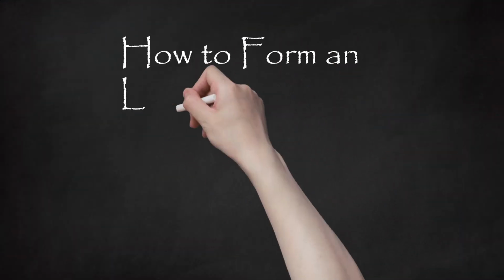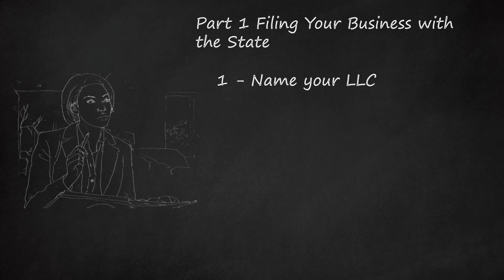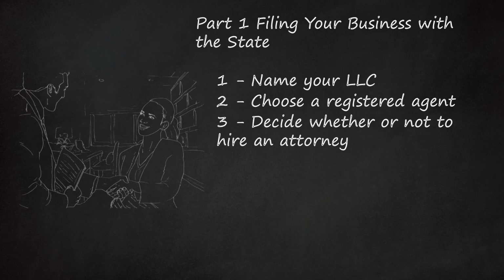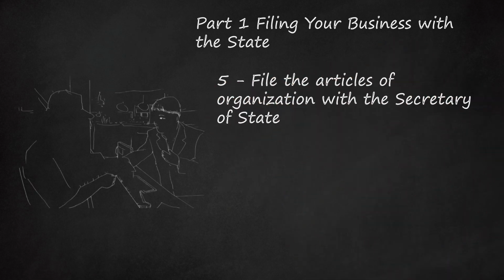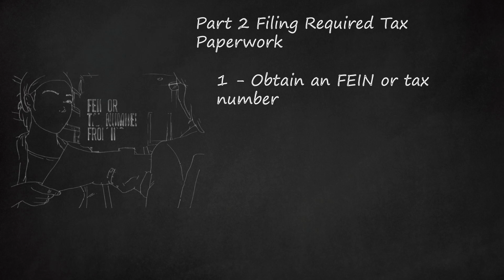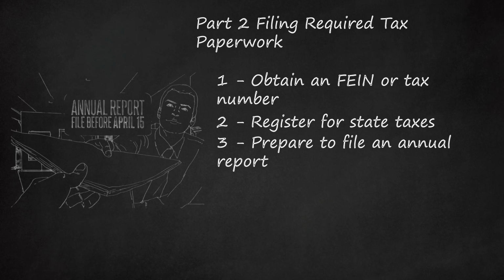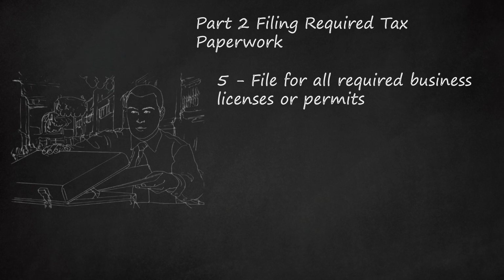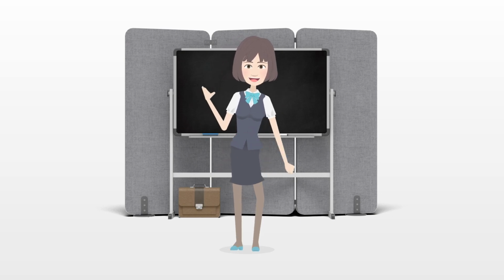Forming an LLC in Tennessee: A Step-by-Step Guide to Establishing a Flexible and Efficient Business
This video provides a guide on how to form an LLC in Tennessee, highlighting the benefits of this business structure, such as personal liability protection and tax efficiency. To form an LLC in Tennessee, the first step is to choose a unique name for the LLC that includes the words "Limited Liability Corporation" or "LLC." It's advisable to check the availability of the chosen name through the Tennessee Secretary of State Business Name Database and file an application for name reservation if desired.    Next, you need to select a registered agent who will serve as the LLC's legal representative in Tennessee. This can be yourself or a licensed business or individual. Hiring an attorney is optional but can ensure proper paperwork and legal arrangements. The attorney's fees can range from $500 to $2,000.    Deciding on the management structure of the LLC is crucial, whether it is member-managed or manager-managed. Member-managed is more common for small businesses, while larger LLCs may opt for appointed managers. The number of managers should be considered, and appointing an odd number can avoid voting ties.    After determining the management structure, it is time to file the Articles of Organization with the Tennessee Secretary of State, specifying the LLC's legal name, address, registered agent's details, and management type. The filing fee is $50 per LLC member, with a minimum fee of $300 and a maximum fee of $3,000. The processing time is approximately three to five business days.    Although not required, creating an operating agreement is recommended, especially if the LLC has multiple members. This agreement outlines the obligations and responsibilities of all LLC members and establishes the financial and operational decisions of the company.    In conclusion, forming an LLC in Tennessee involves naming the LLC, choosing a registered agent, deciding on the management structure, filing the Articles of Organization, and optionally creating an operating agreement.